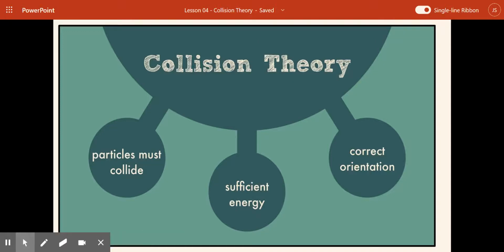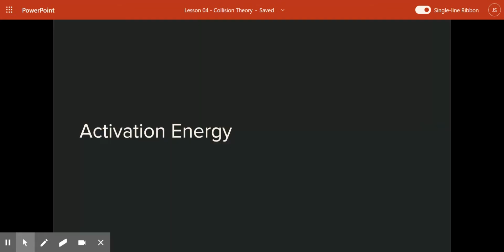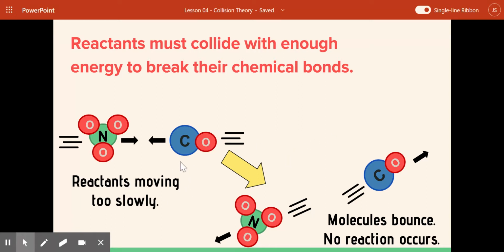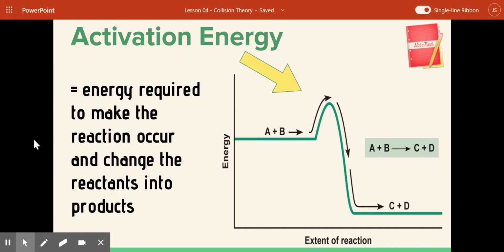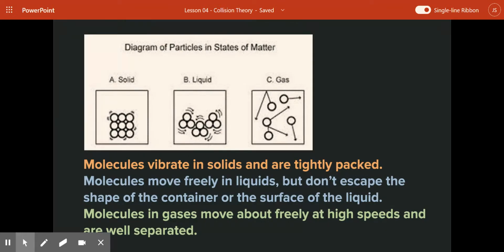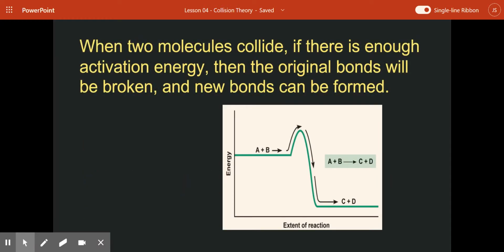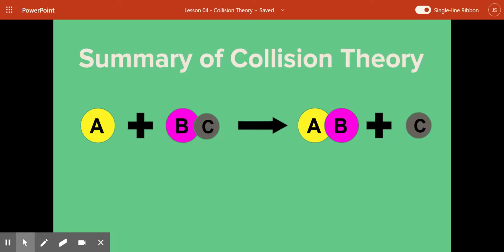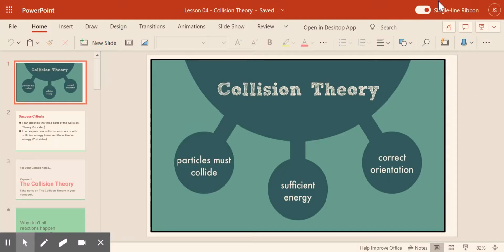Lesson 04 - Collision Theory Part 2.pptx